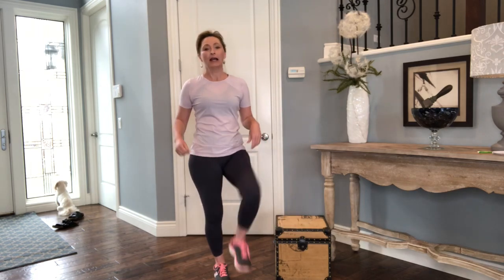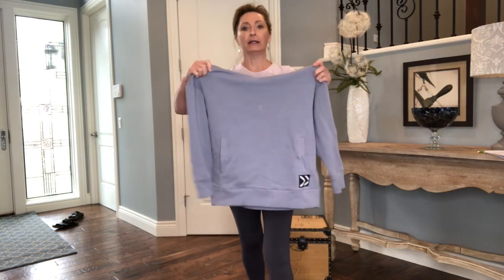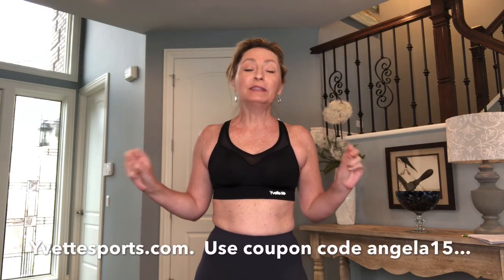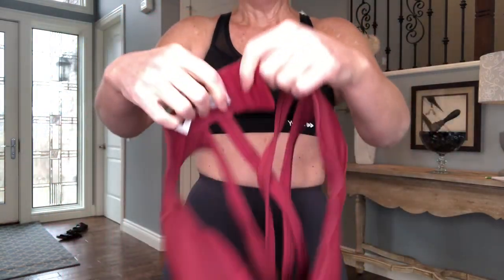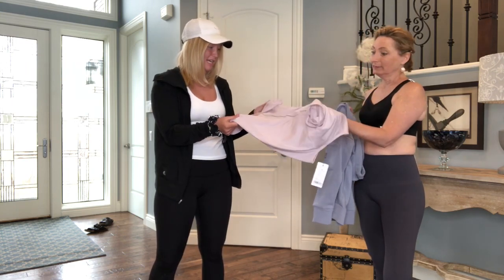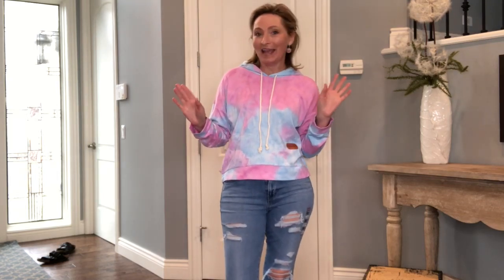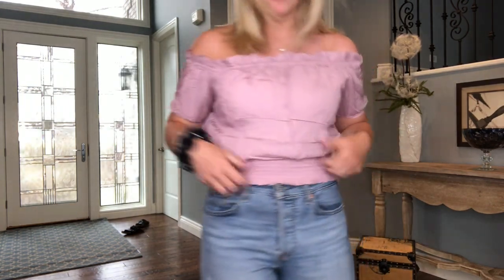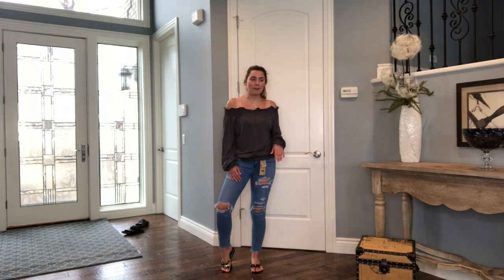AMAZON CLOTHING HAUL: Try-ons with my guest stars// Tie-Dye// Cute Sandals// Yvettesports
I appreciate you all so much!!! If you are enjoying my videos,

 If you are interested in Hauls/Unboxings and Reviews on everything to do with Fashion/Beauty and Wellness.

Yvettesports.com      instagram @  yvettesports_official

Power Back - Women's High Support Running Sports Bra size S(A-C)
Flee - Women's High Support Sports Bra size S(A-C)
Shift Light Ocean Print - Women's Pullover Hoodie size S
Anywhere Mesh - Women's Sports T-shirt size S
Shift Light High Waist - Women's High Support Leggings size M
They offer size guiding through window chat on site or Instagram & FB DM

Here some features about the items

Main common features:
1.★Coolmax Technology★ External damages like UV exposure,sweat,sunscreen and lotions can degrade spandex yarn. It leads to a loss of recovery power and shorten the lifetime of sportswear. Coolmax technology acts like a shield to protect the fabric from these damages. In short, you will find our sportswear comfortable to wear, endurable to daily use and perform well in professional training.
2.Yvette provides full size sports bras which contain STRETCH-YVETTE Technology.
3.Yvette provides leggings with lightweight and silky soft fabric. it's four-way stretch, breathable, fast dry and sweat wicking, giving the next-to-nothing and naked-sensation.

Different features for each item

Power Back - Women's High Support Running Sports Bra
1.Material: 78% Polyester 22% Elastane
 2.Designed for high impact sports
 3.Cross back straps highlight beautiful back
 4.Double shoulders straps prevent shifting and slipping off, relieve pressure on shoulder
 5.Non-removable molded cups soft microfiber lining to reduce repetitive friction injury and give your confidence with no show through
 6.Three-position hook&eye for customized fit during exercises
 7.Sizes S to 5XL in cup A-F, 5 colors

 Flee - Women's High Support Sports Bra
 1.Material: 80% Polyester 20% Elastane
 2.Designed for high impact sports
 3.Large area of mesh fabrics, sexy and breathable
 4.Pyramid racerback design relieves back pressure
 5.Mesh wide shoulder straps, speed up heat dissipation and keep you dry
 6.Non-removable molded cups soft microfiber lining to reduce repetitive friction injury
 7.Sizes XS to 5XL in cup A-F, 3 colors

Shift Light Ocean Print - Women's Pullover Hoodie
 1.Material: 60% Cotton 40% Polyester
 2.Terry fleece fabric
 3.Front kangaroo pocket and an extra pocket on the arm
 4. Print patterns on the back, never falls off after washing
 5.Sizes XS to XL, 4 colors

Anywhere Mesh - Women's Sports T-shirt
1.Fabric: 76% Polyester 24% Elastane
 2.Features mesh design, breathable & sexy
 3.Soft, lightweight and sweat-wicking fabric contains Yvette coolmax technology that helps keep you dry and delivers breathable performance
 4.Loose style, casual and versatile, suitable for different body types and daily wear
 5.Sizes XS to 2XL, 2 colors

Shift Light High Waist - Women's High Support Leggings
1.Material: 79% Polyester 21% Elastane
2.High waisted
 3.Designed for high impact workouts
 4.Soft fabric and streamlined shape give you professional support
 5.Four-way stretchy technology ensures an all-direction stretch in movements
 6.Sizes XS to XL, 4 colors

Amazon Items:

TENGYUFLY Womens Rivets Bowtie Flip Flops Jelly Thong Sandal, Black, Size 8.0

SweatyRocks Women's Long Sleeve Hoodie Sweatshirt Cold Shoulder Tie Dye Print Tops Purple S

Levi's Women's 721 High Rise Skinny Jeans, Take Me Out, 28 (US 6)